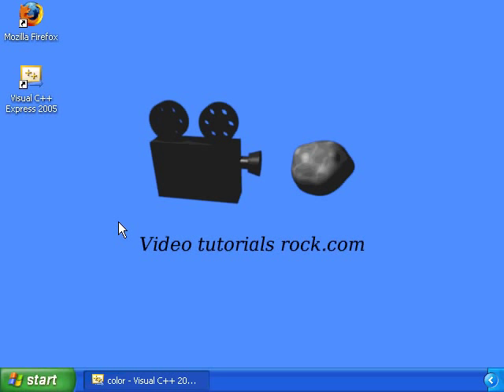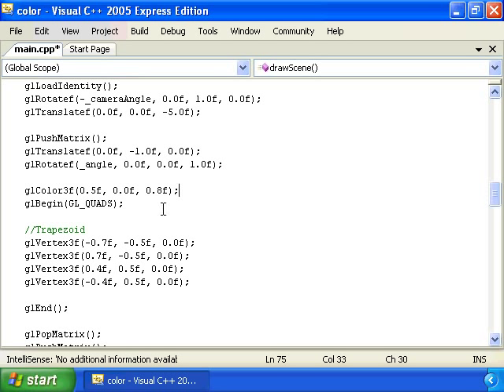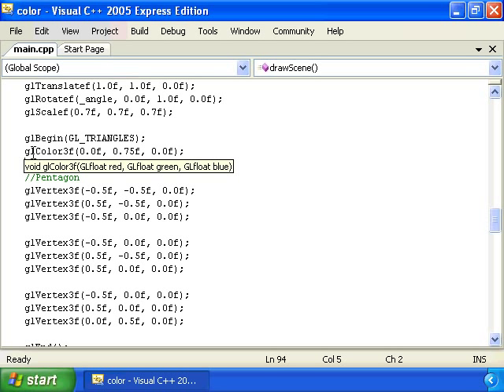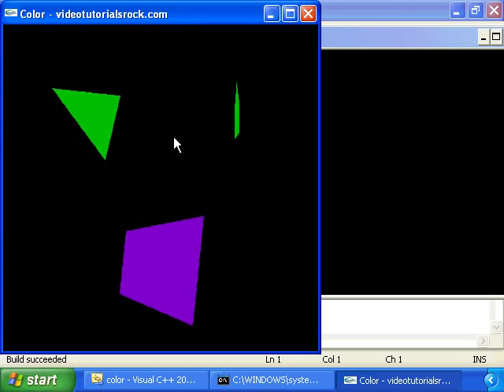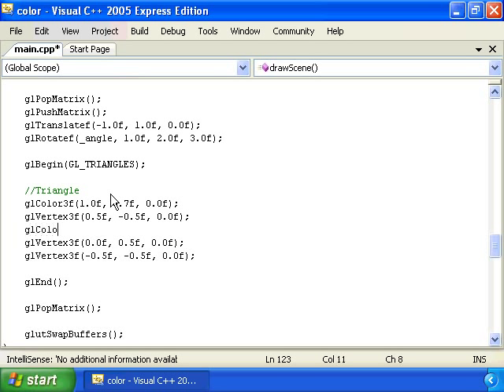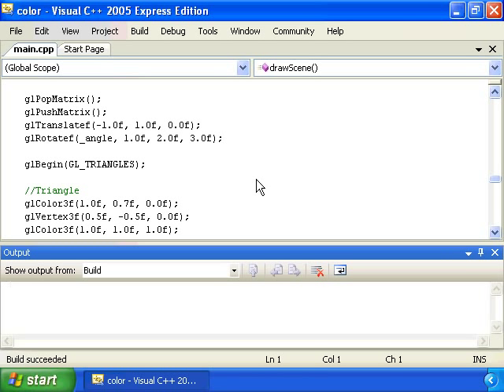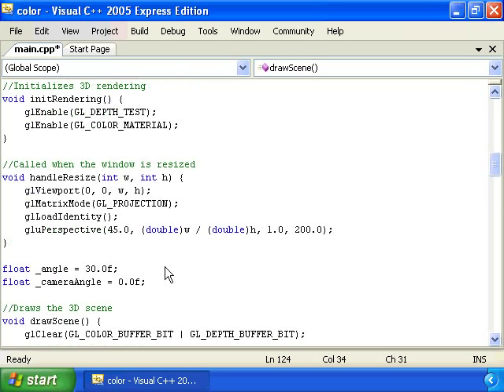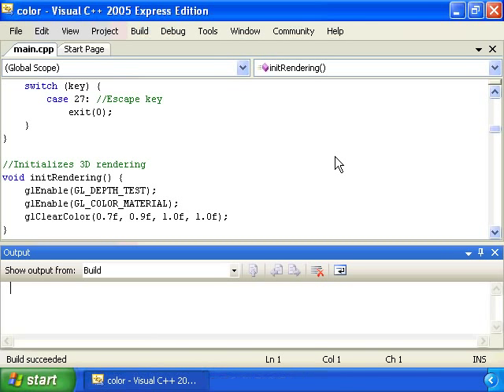OpenGL Tutorial #3: Color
This is a video lesson explaining how to color 3D polygons in OpenGL.  This lesson is part of the free OpenGL tutorial , where the code for the lesson can be found.  It builds on the previous lesson.